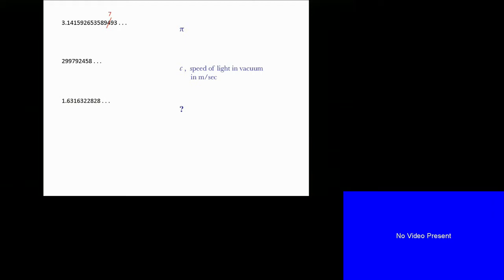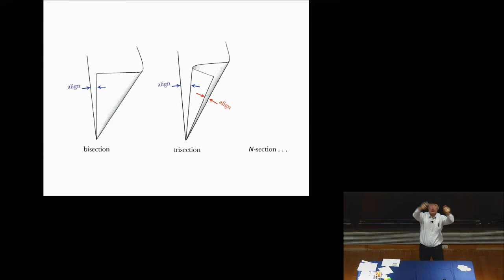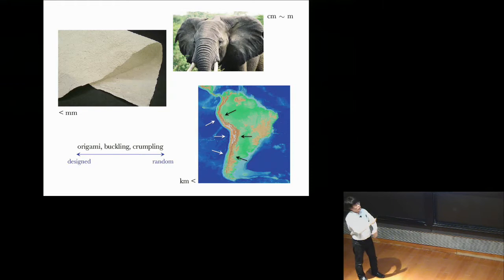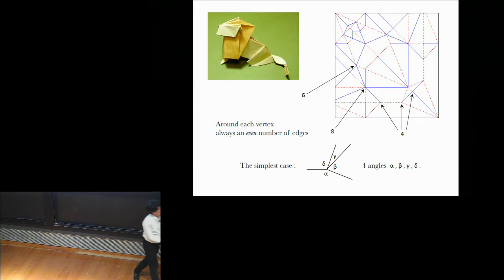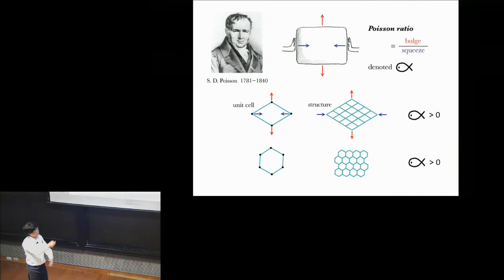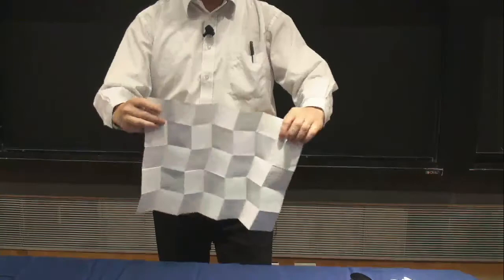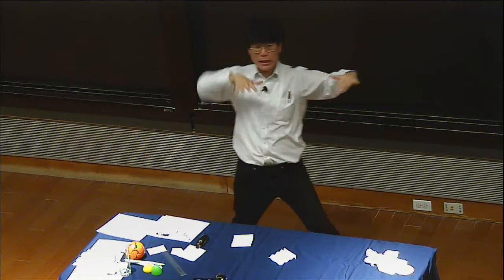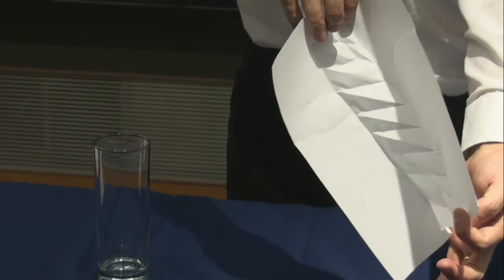Tadashi Tokieda - Science from a sheet of paper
Title: Science from a sheet of paper

Abstract: Starting from just a sheet of paper, by folding, stacking, crumpling, tearing, we will explore a rich variety of sciences, from geometry and magic tricks to elasticity and the traditional Japanese art of origami. Much of the lecture consists of actual table-top demos, which you can try later with friends and family.

So, take a sheet of paper. . .

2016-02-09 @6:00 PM